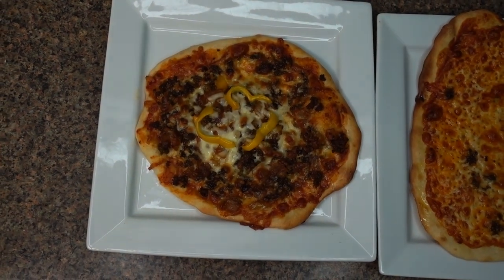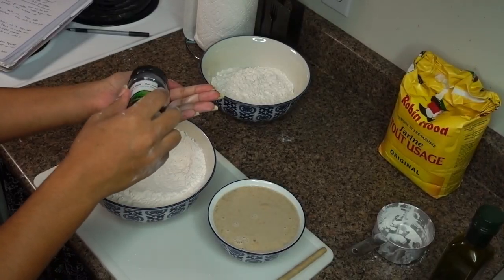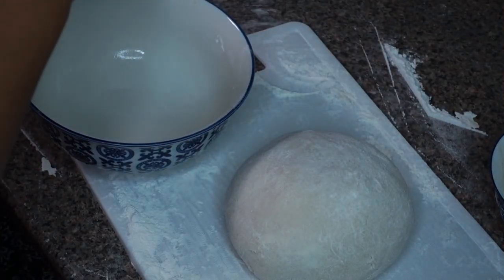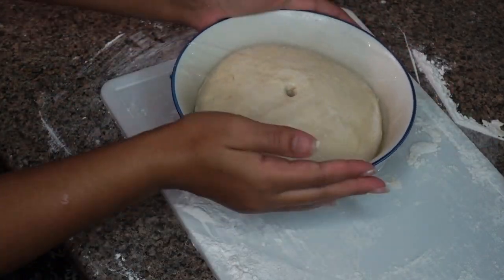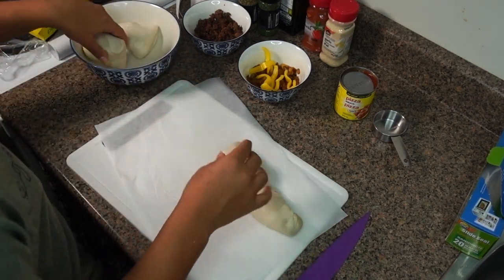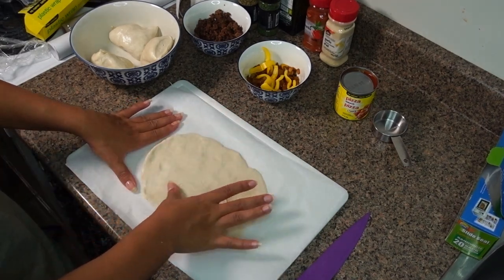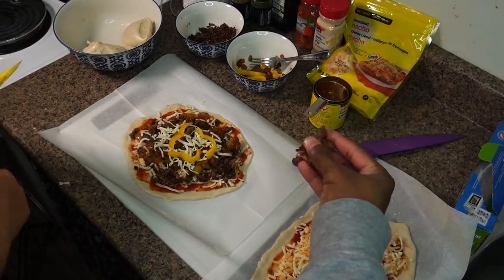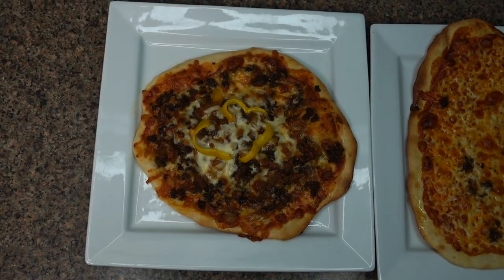HOMEMADE PIZZA DOUGH + SIMPLE PIZZA GARNISHMENTS - student cooking on a budget!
Ingredients:
For 6 large pizza or 8 medium / small pizza
-500 ml lucky warm water
-2 packages of active dry yeast
-1 teaspoon of white sugar
-6 tablespoon of olive oil
-1.5kg of all-purpose Flour

 LINK TO MY WEBSITE FOR POSTS & CLOTHING LINE:
MY YOUTUBE SETUP:
SONY RX100 V
NEEWER RING LIGHT
NEEWER RING LIGHT SOFTBOX DIFFUSER
MINI TRIPOD
SD CARD 64G
MY YOUTUBE STUDIO DÉCOR:
WHITE CHAIR